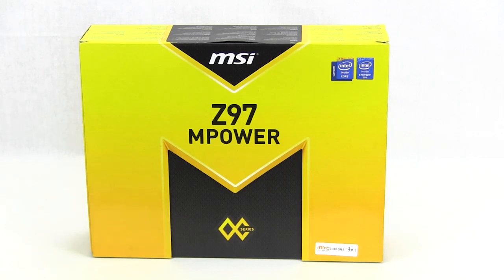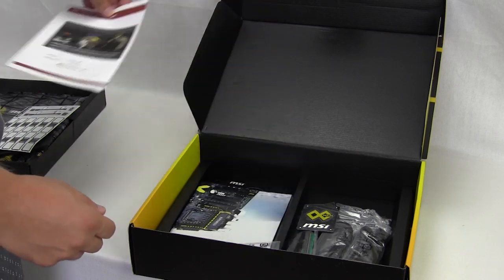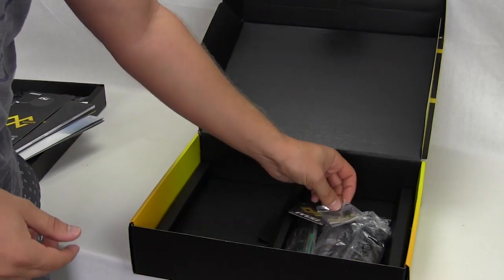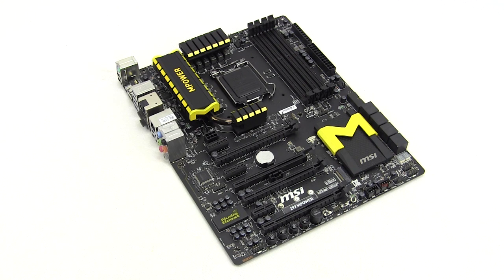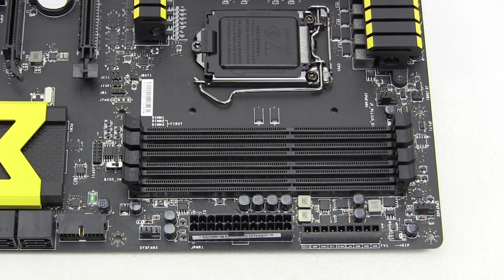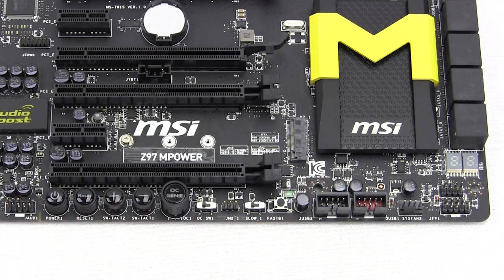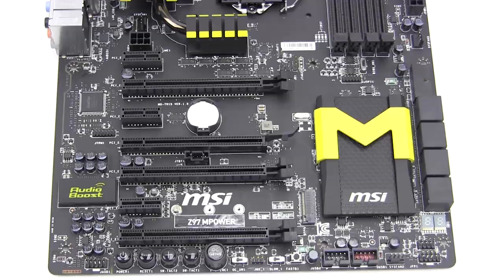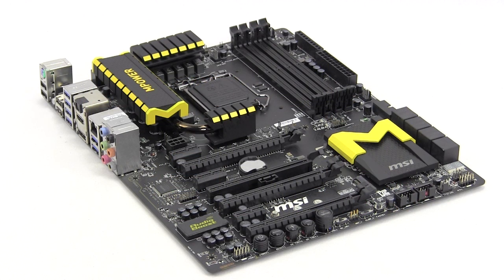MSI Z97 MPower Motherboard Unboxing & Overview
Pricing & Availability (Amazon)